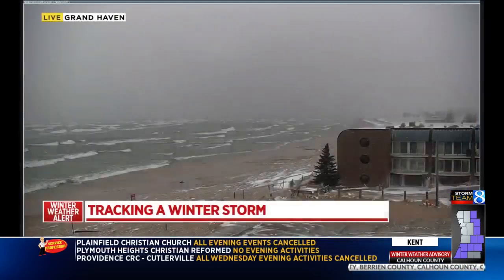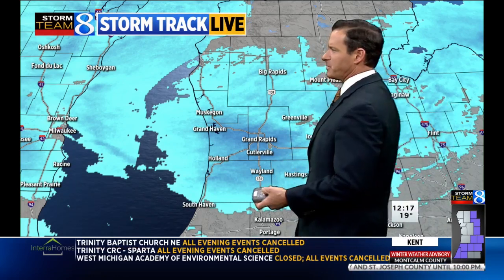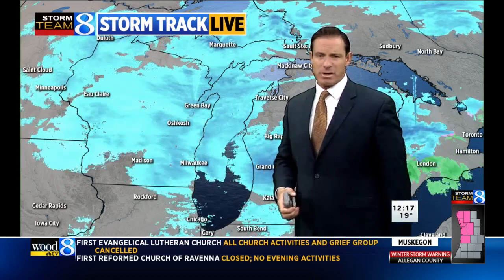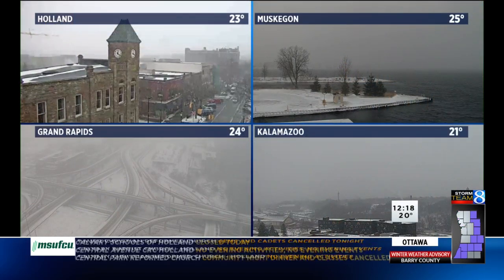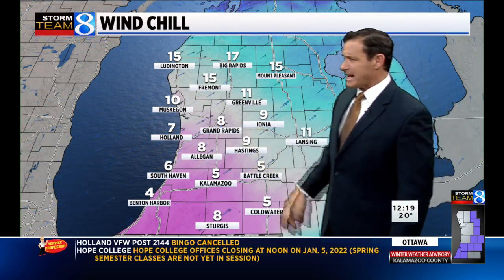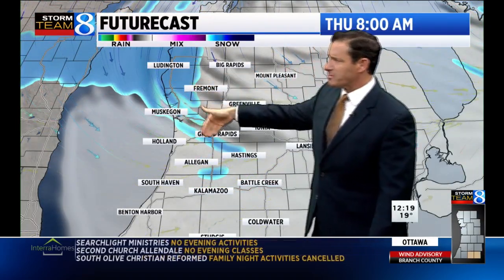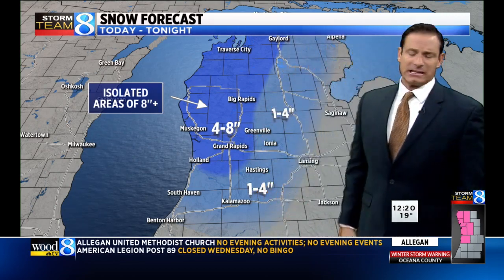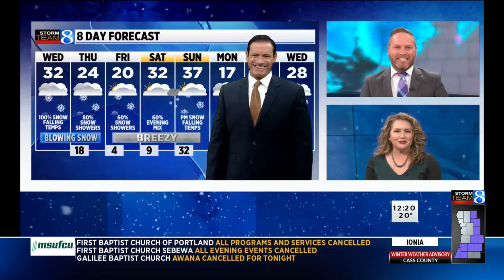Storm Team 8 Forecast: Noon 010522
Storm Team 8 forecast on News 8 at Noon Wednesday, Jan. 5, 2022.